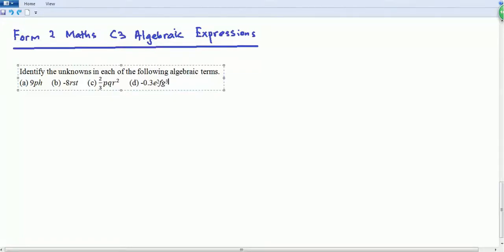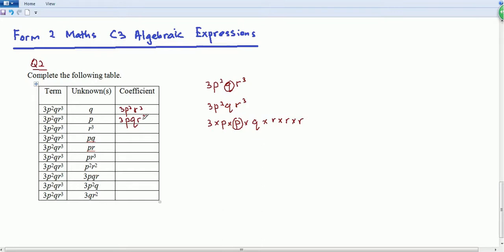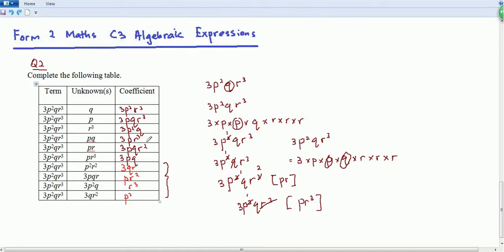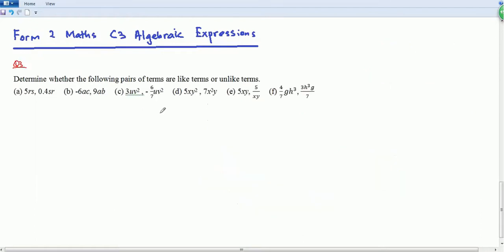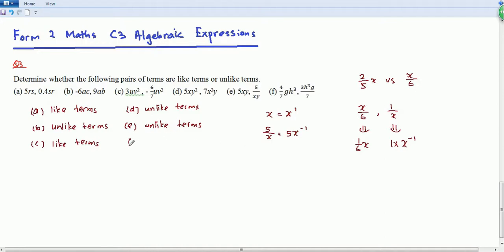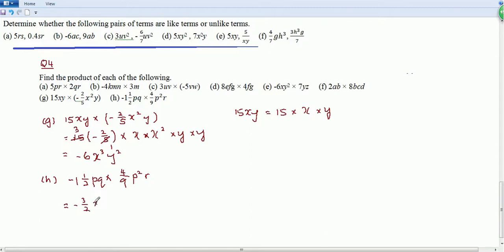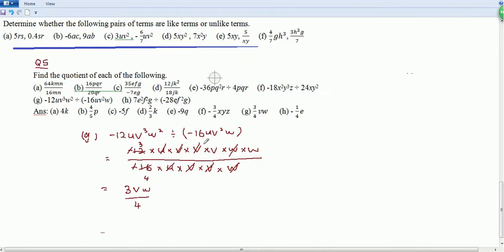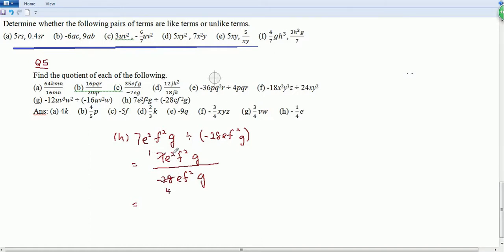Form 2 Chapter 3 Algebraic Expressions (Part I)